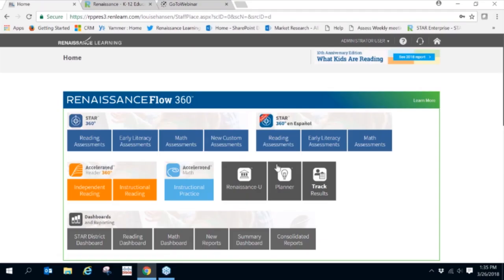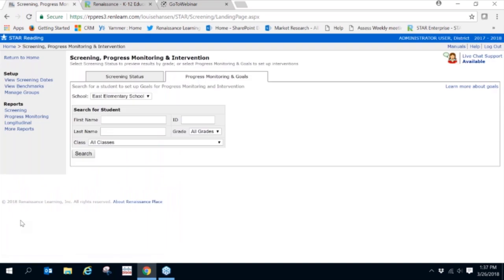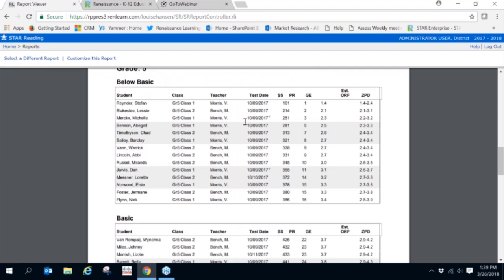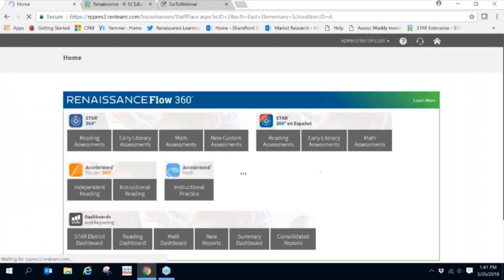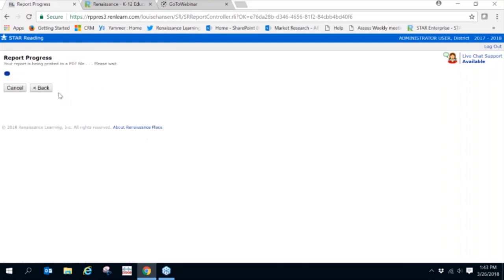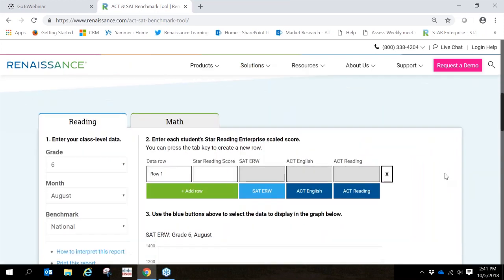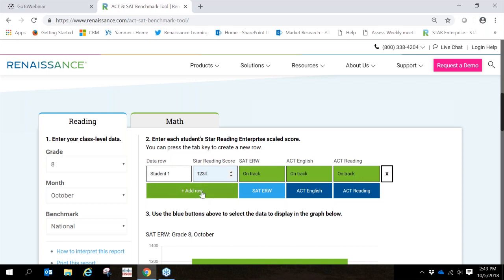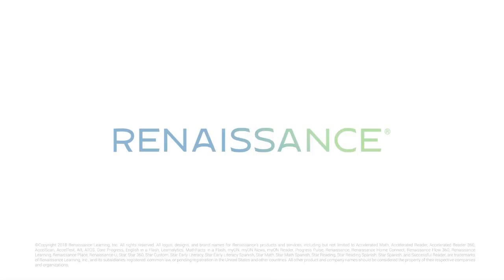Predictive Power of Star Assessments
In this short tour, you’ll see how Star Assessments show you whether students are on the pathway to proficiency on your state test and college entrance exams.

Renaissance®️ is a leader in pre-K–12 learning analytics—enabling teachers, curriculum creators, and educators to drive phenomenal student growth. Renaissance’s solutions help educators analyze, customize, and plan personalized learning paths for students, allowing time for what matters—creating energizing learning experiences in the classroom.